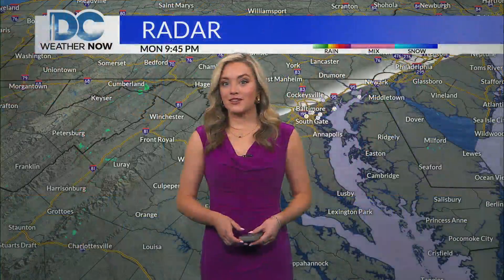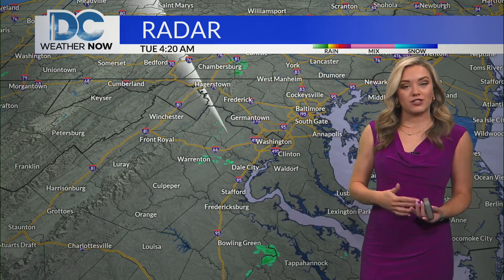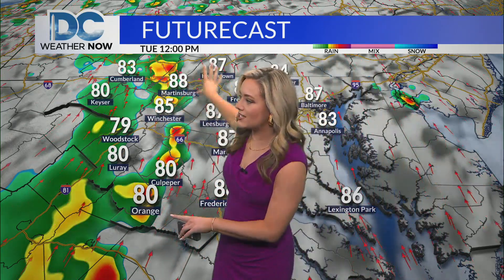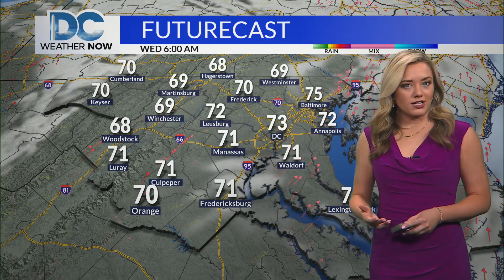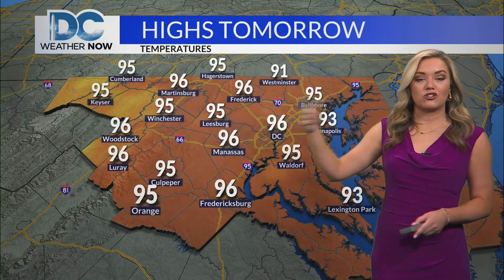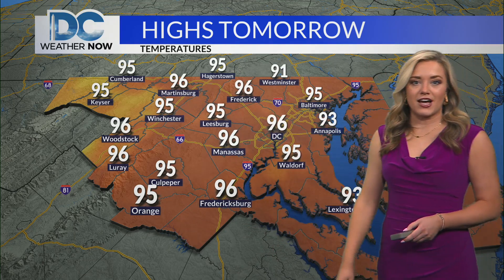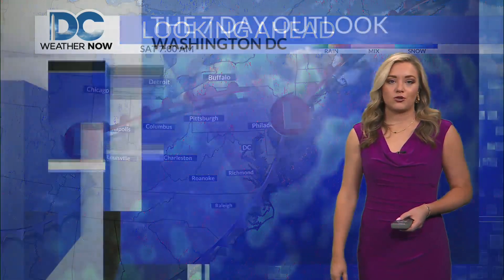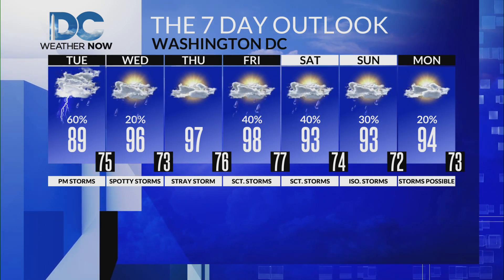Tuesday, July 30th, 2024: Jackie's DMV Forecast: Humid with scattered PM storms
It's a cloudy and humid start with scattered storms swinging in from west to east through the afternoon and evening.  Some of these storms could have heavy downpours and gusty winds, so stay weather aware.  Highs today will reach into the upper 80s, but with the humidity, it's going to feel like it's in the mid-90s.  Tomorrow brings more heat with highs in the mid-90s and we'll also have more sunshine.  This sunshine brings some spotty storms.